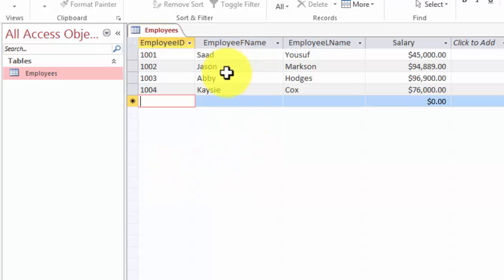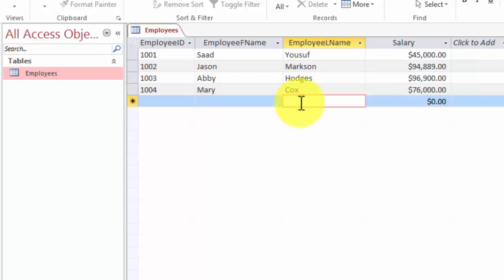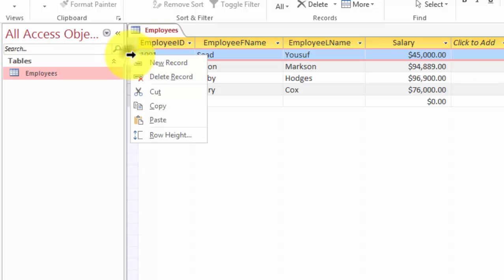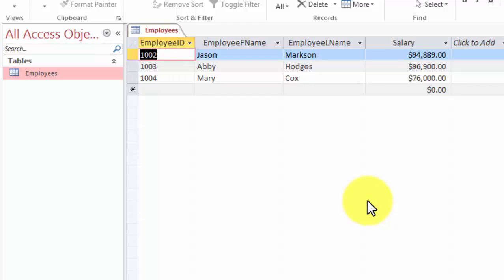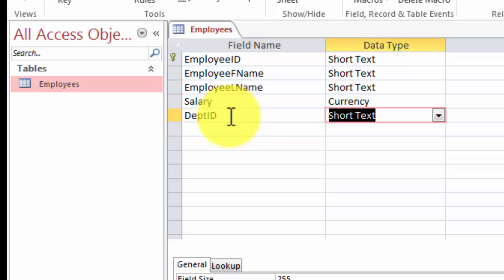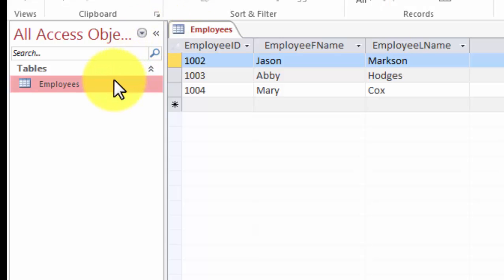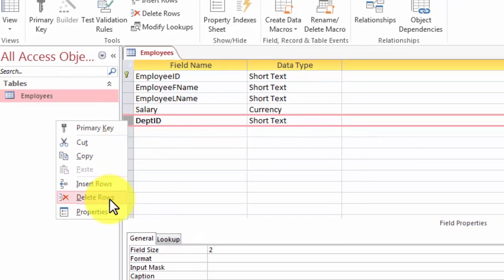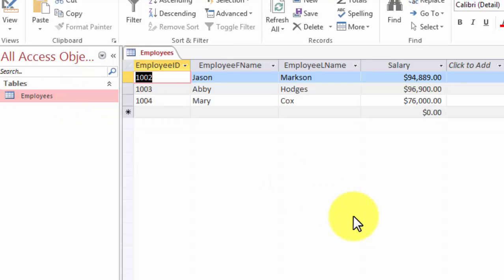Intro to SQL Commands